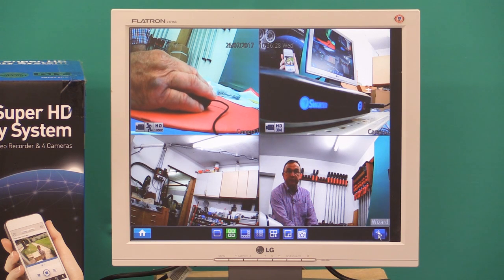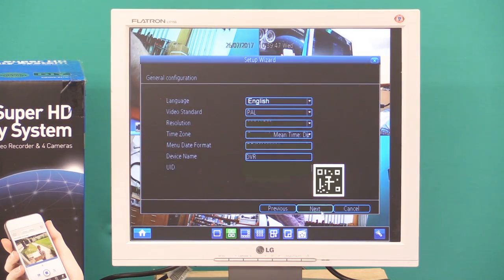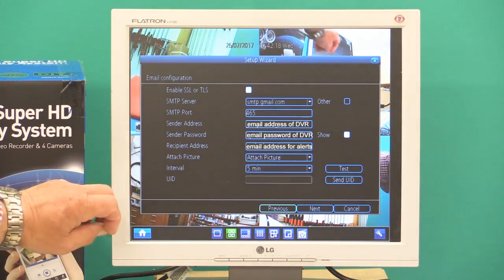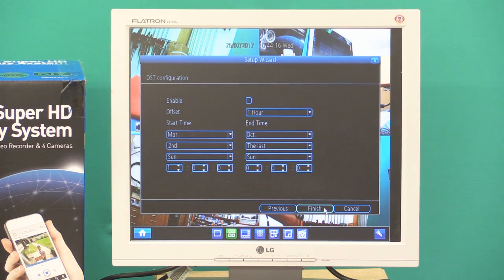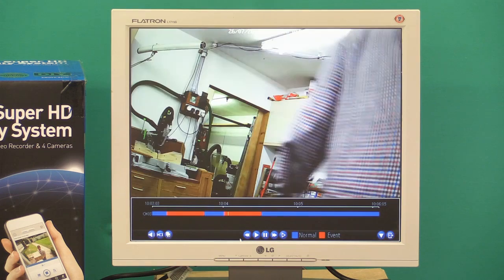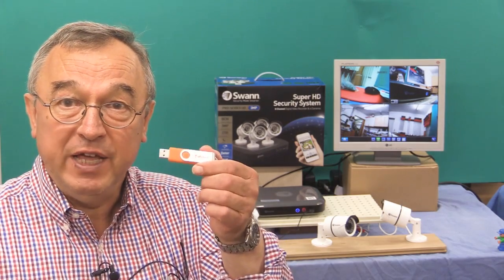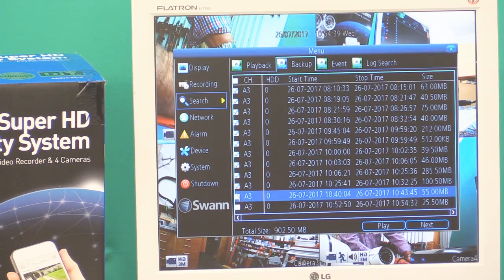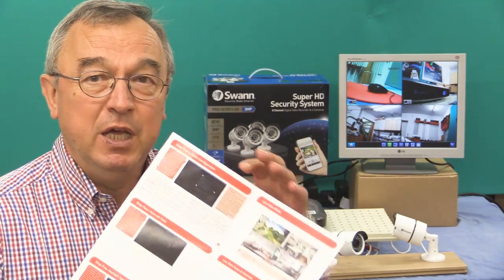How to set up a Swann Security Camera System - Part 2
We all want to do our best to protect our property and our families. Taking simple steps like fitting high quality locks to windows and doors will help but fitting a CCTV security system will do much more. A good quality system will provide deterrence, a source of evidence and, more importantly, peace of mind.

In Part 1 of this two part video I described the Swann DVR8-4750 system. Now, in Part 2, I go into a little more detail. My aim is to give everyone the confidence to be able to install this system themselves.